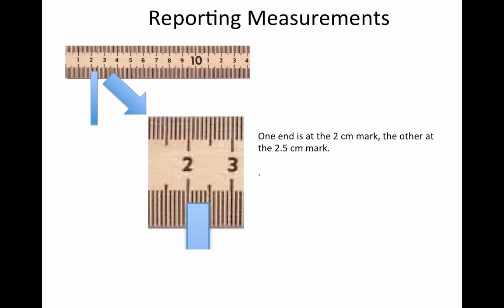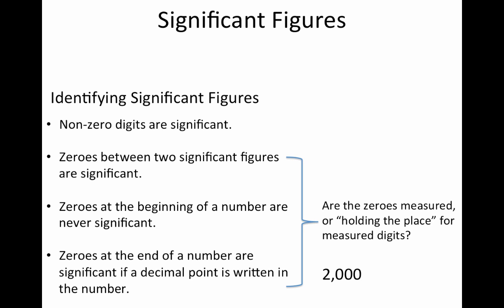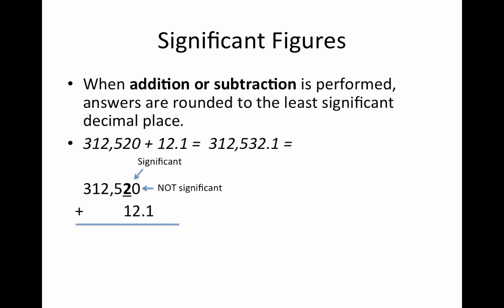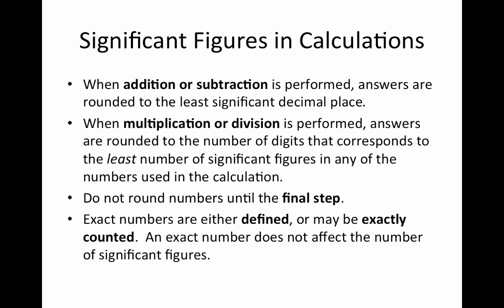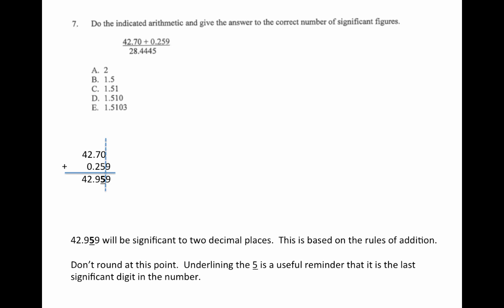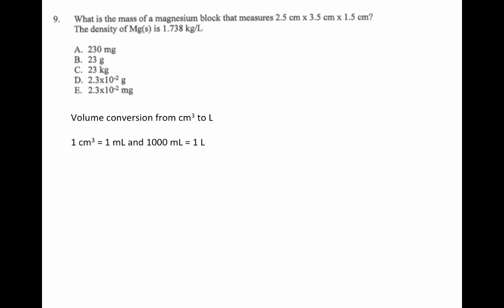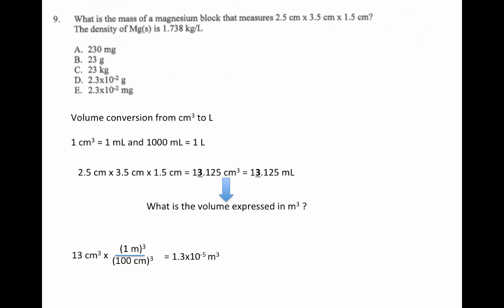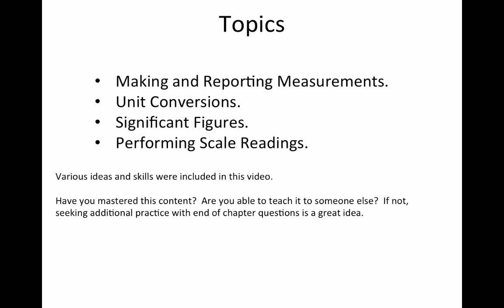Chapter 1-measurement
Table of Contents:

00:01 - Dr. Ted Clark
00:03 -
00:31 - Topics
00:42 -
03:33 - Significant Figures
03:50 - Significant Figures
04:17 - Significant Figures
04:30 - Significant Figures
04:43 - Significant Figures
05:03 - Significant Figures
05:16 - Significant Figures
05:44 - Significant Figures in Calculations
06:14 - Significant Figures
06:38 - Significant Figures
06:49 - Significant Figures
07:02 - Significant Figures
07:37 - Significant Figures
07:55 - Significant Figures
08:31 - Significant Figures
09:02 - Significant Figures
09:28 - Significant Figures in Calculations
09:44 - Significant Figures in Calculations
10:03 - Significant Figures:
Exact & inexact numbers
11:16 - Significant Figures:
Exact & inexact numbers
11:29 -
21:10 - Topics
21:29 - Topics
21:36 - Topics